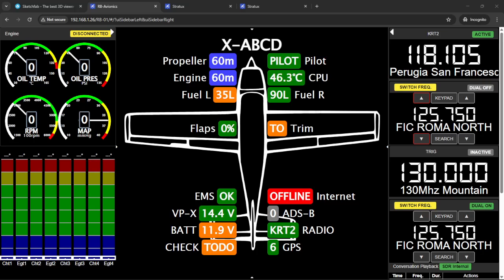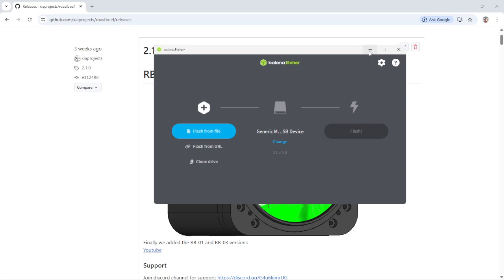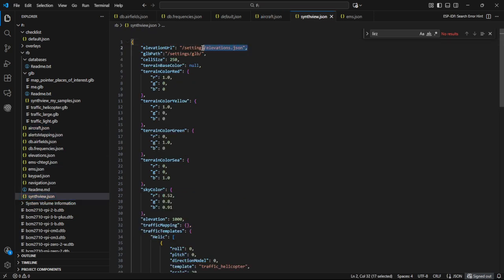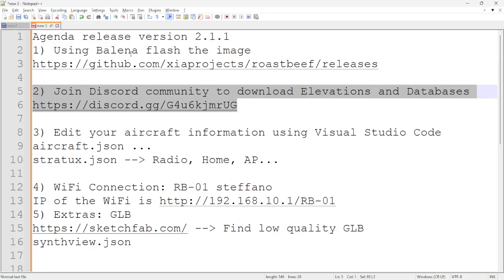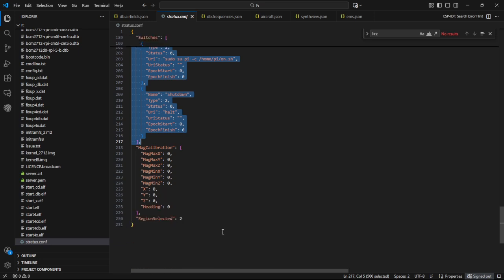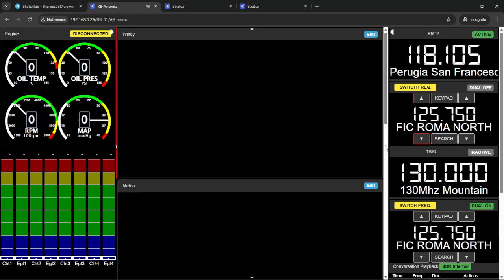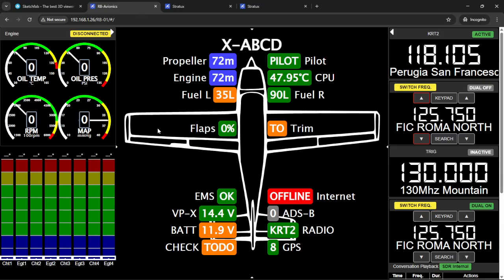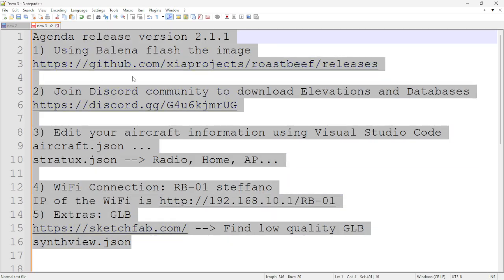Avionics RB-01 Do it yourself 2.1.1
This tutorial guide you to configure the RB-01 for the first installation

2) Join Discord community to download Elevations and Databases

3) Edit your aircraft information using Visual Studio Code
aircraft.json
stratux.conf

synthview.json